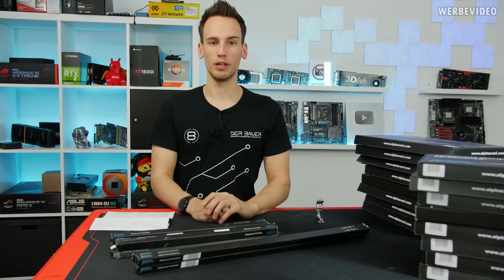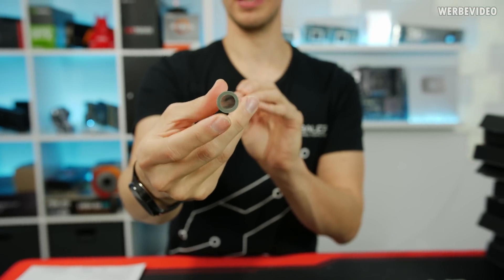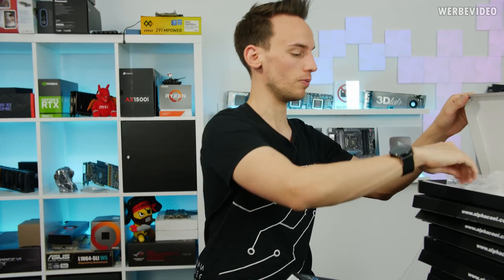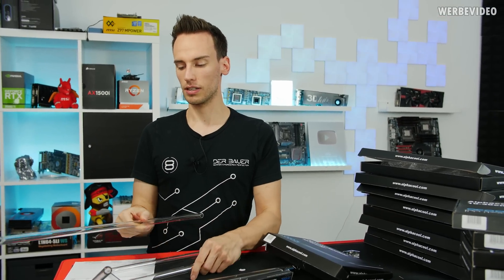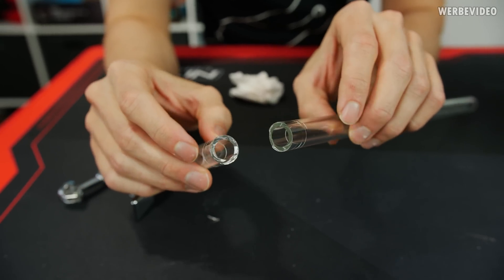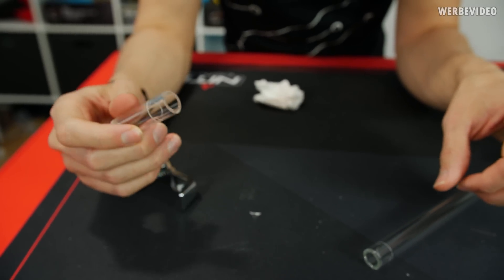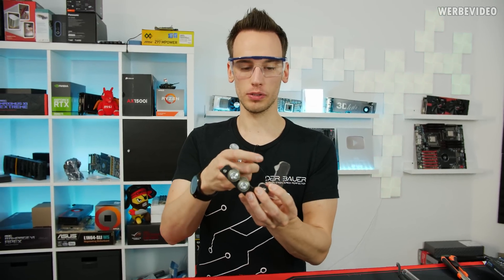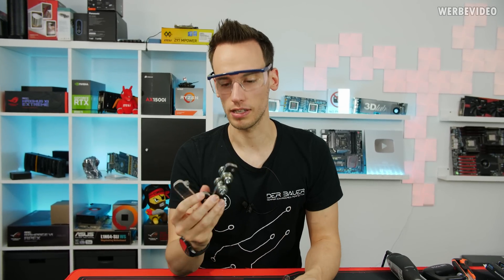Project Irrationality Part 3: Extremely Expensive Hardtubes and DIY Glass-Cutter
Music / Credits:
Song: Hot Coffee

Outro:
Vendetta Beats - Angelus
(Custom Version)